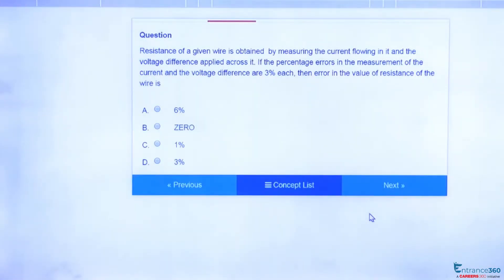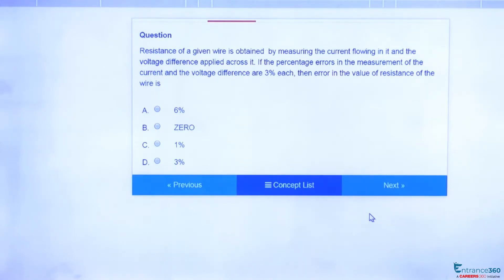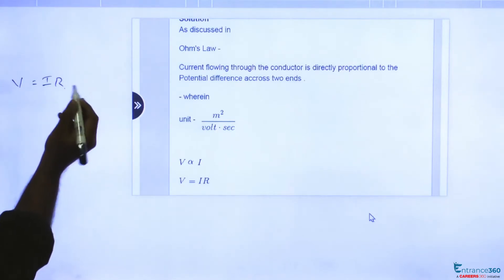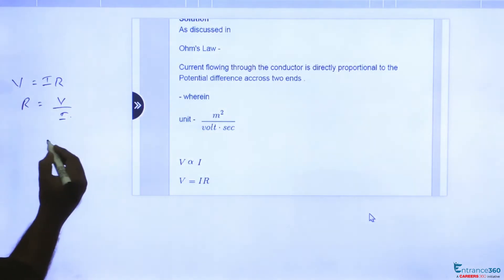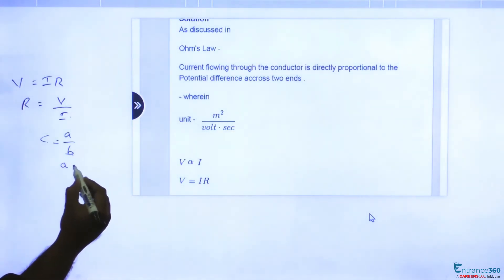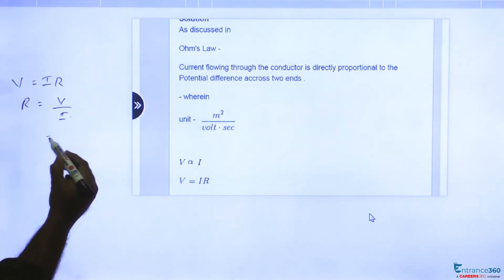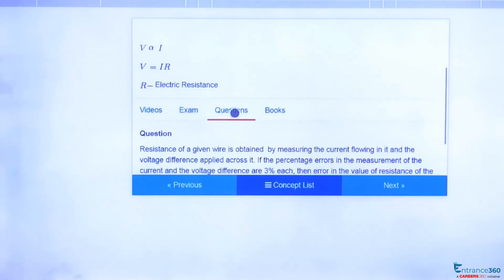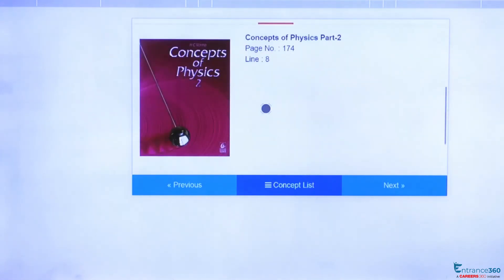JEE Main 2012 Physics Question- Resistance of a given wire is obtained by measuring the current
Target JEE April Detailed Explanation

Resistance of a given wire is obtained  by measuring the current flowing in it and the voltage difference applied across it. If the percentage errors in the measurement of the current and the voltage difference are 3% each, then error in the value of resistance of the wire is